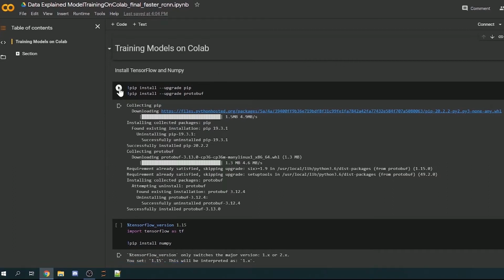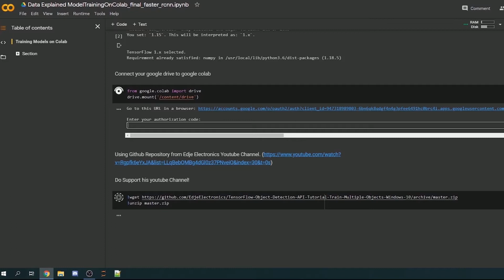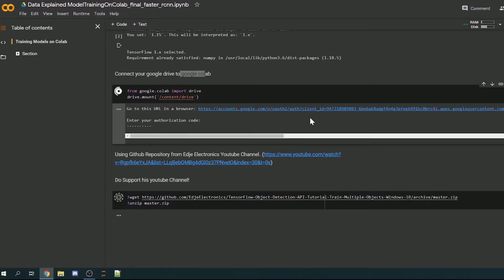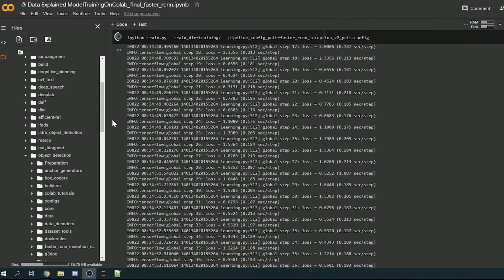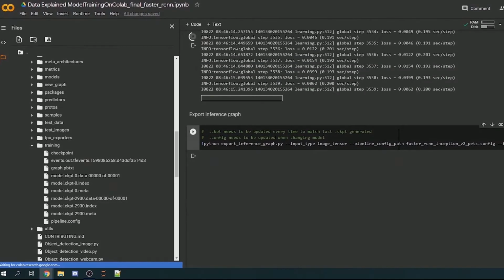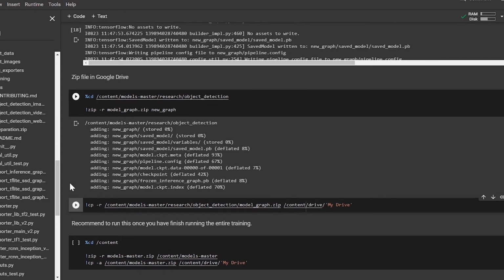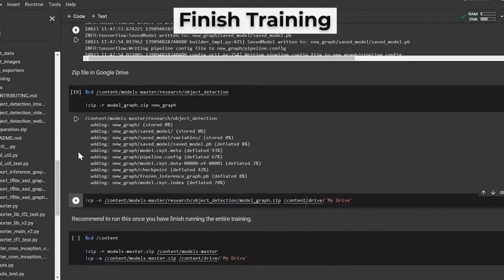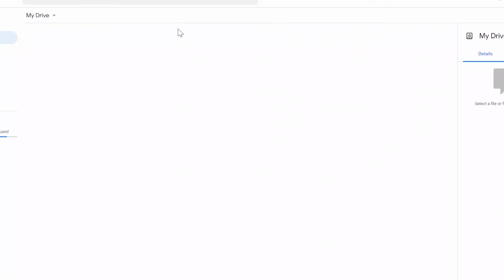How to train custom object detection model using google Colab (Free GPU) Part 2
In this video, I am going to teach how you can train your custom object detection model in google colab using python file provided.